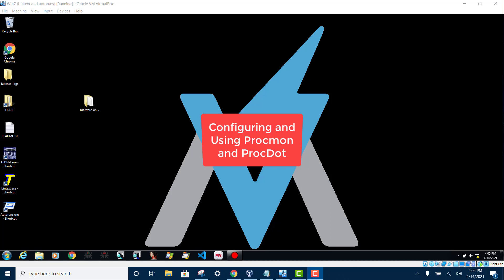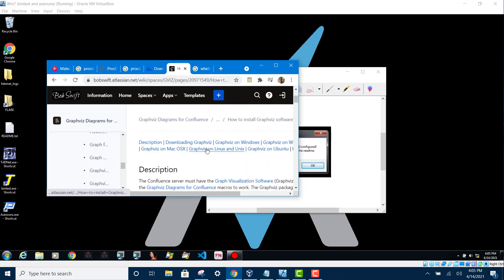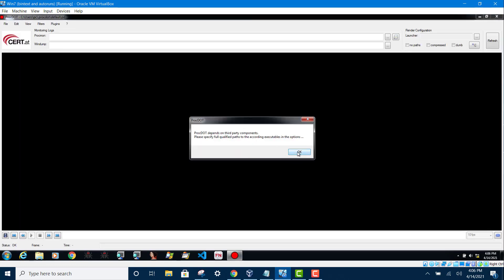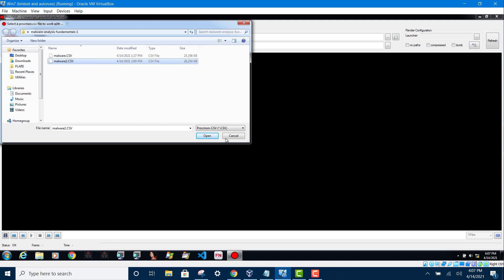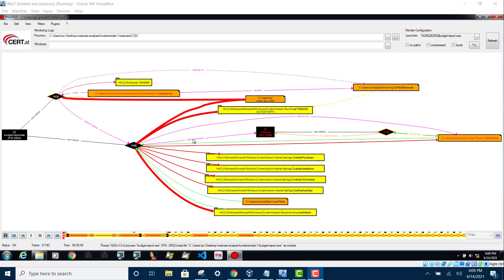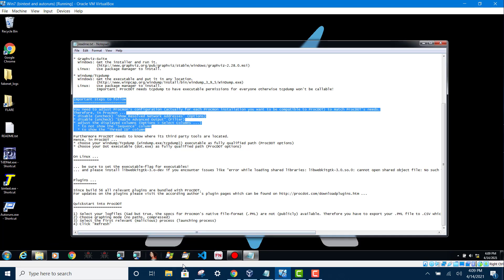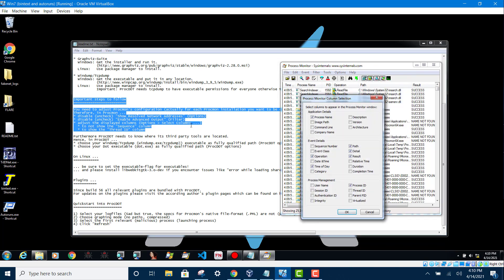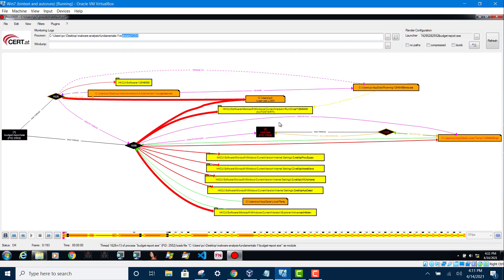Procdot: How to solve Dot executable is not properly installed error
This video will show you how to use Procdot and also solve the error you get when you use it. Also, I will be showing you the correct settings you need in Procmon when exporting the csv file for Procdot to use.